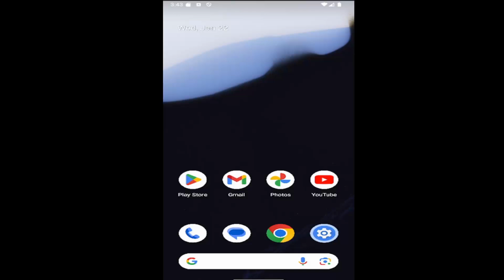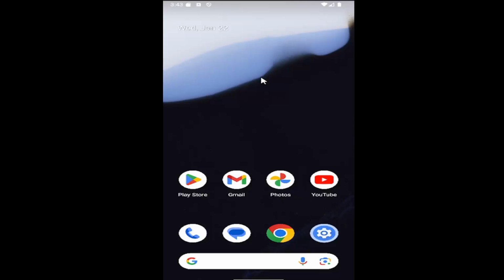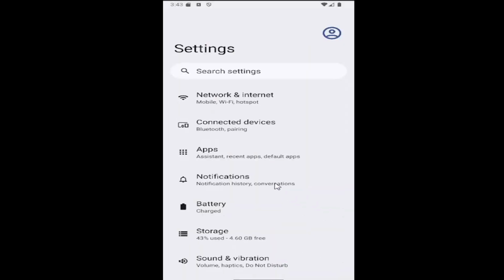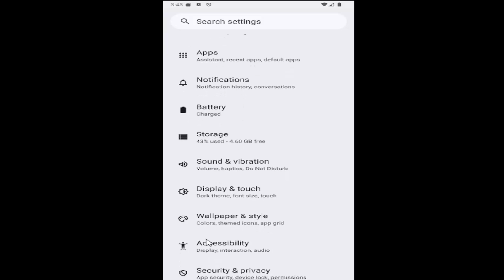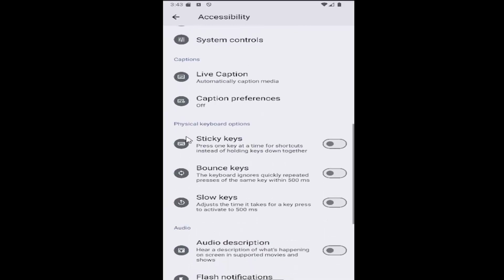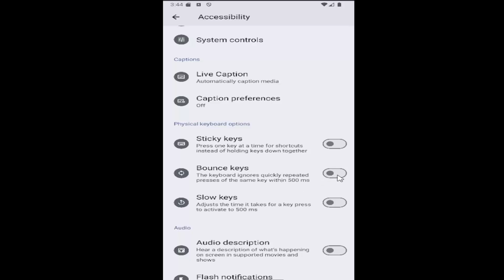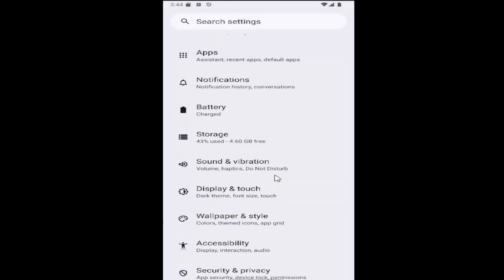How to Enable or Disable Bounce Keys on Samsung Galaxy [Tutorial]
This tutorial explains how to enable or disable Bounce Keys on a Samsung Galaxy device, a feature that helps prevent multiple key presses when typing. When Bounce Keys is enabled, the device ignores repeated key presses in quick succession, which is especially useful for users who may accidentally hit the same key multiple times. The guide provides easy steps to toggle this feature on or off, allowing users to adjust the keyboard for a smoother typing experience. Enabling or disabling Bounce Keys on your Samsung Galaxy can enhance typing accuracy and reduce frustration when entering text.

Issues addressed in this tutorial:
disable samsung keyboard notification
disable samsung keyboard android
how to disable floating keyboard on samsung
samsung disable accessibility
samsung disable volume button
samsung accessibility button turn off
how to enable on-screen keyboard android
function keys on android keyboard
function key disable keyboard